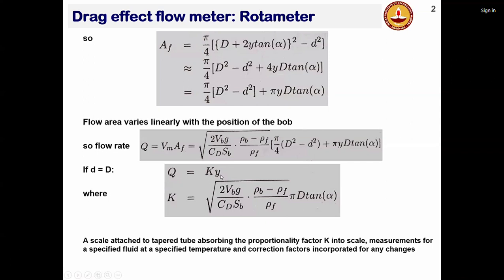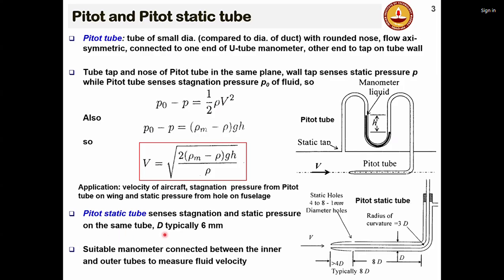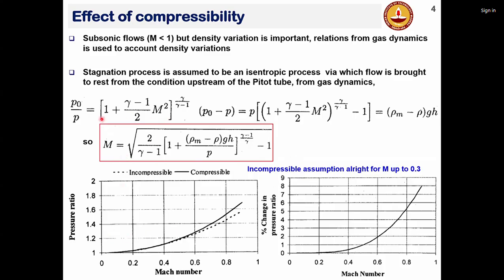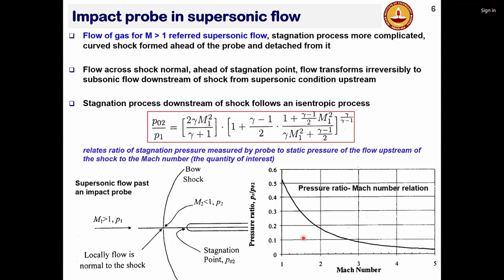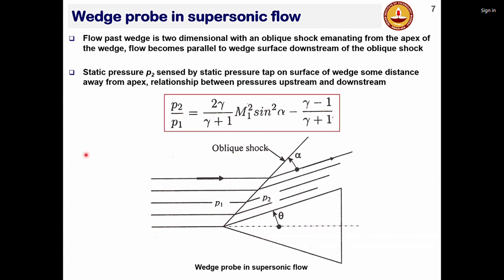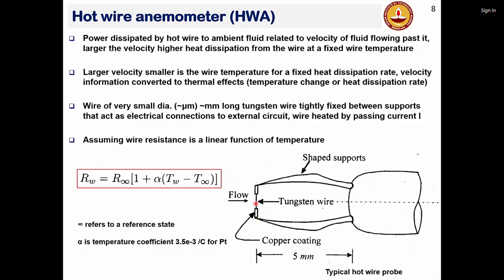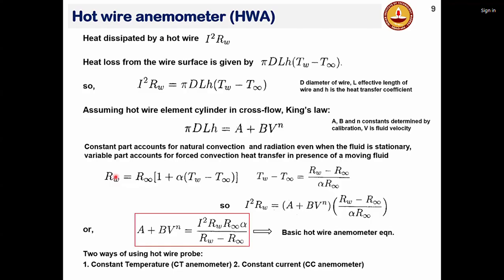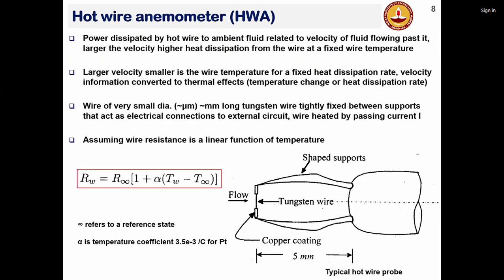26 22 Oct 24 Measurement in Thermal Engg